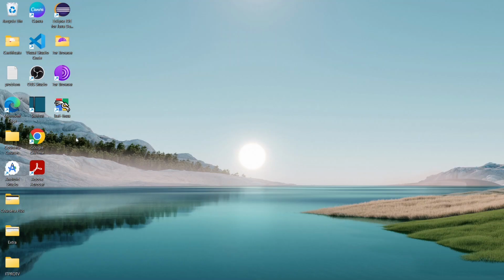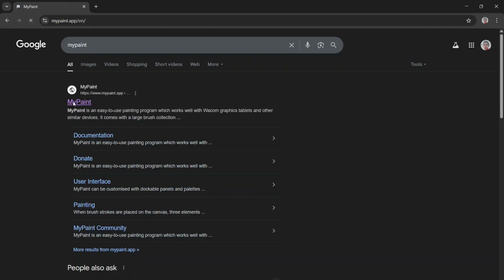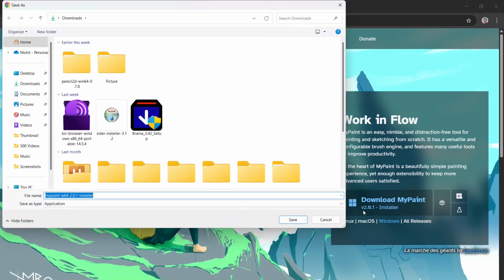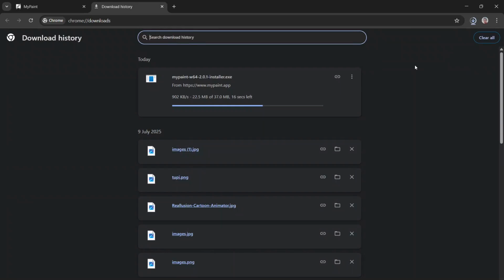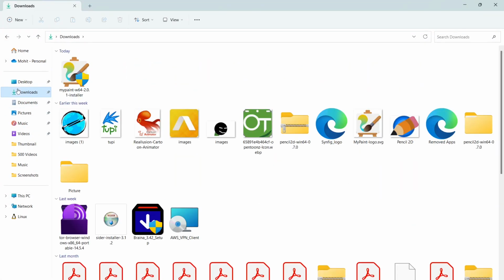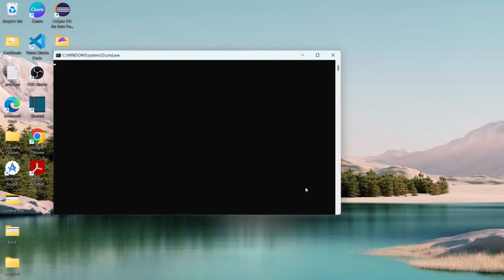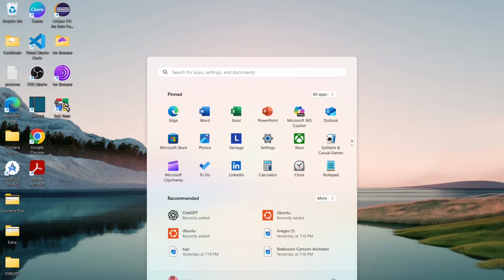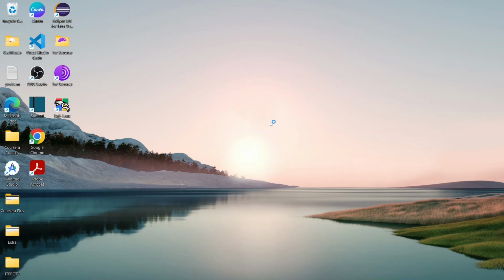How to Download & Install MyPaint in Windows 11?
In this video, we’ll guide you through how to download and install MyPaint on your Windows 11 PC. MyPaint is a free, open-source digital painting program that's perfect for artists who want a distraction-free and expressive environment to draw and paint.

It offers an unlimited canvas, pressure-sensitive brush tools, and a simple interface that makes it ideal for digital illustrators, concept artists, and anyone who loves painting on a tablet or PC. Whether you're a beginner or an experienced artist, MyPaint provides powerful features without the complexity of traditional software.